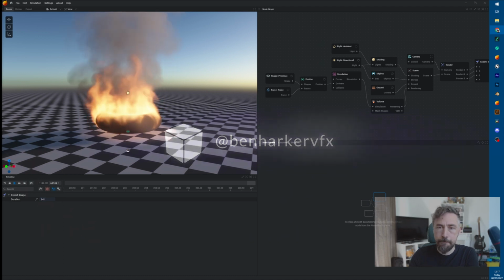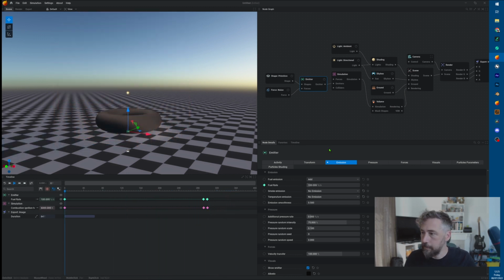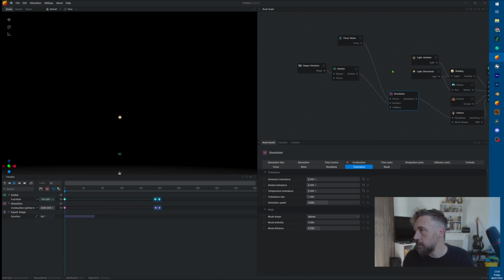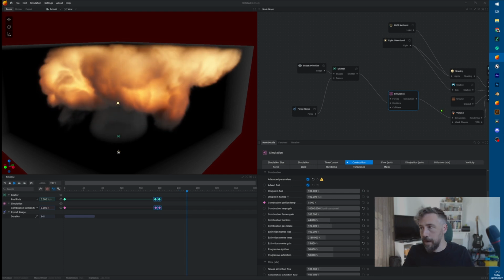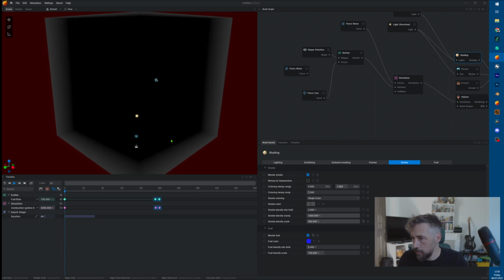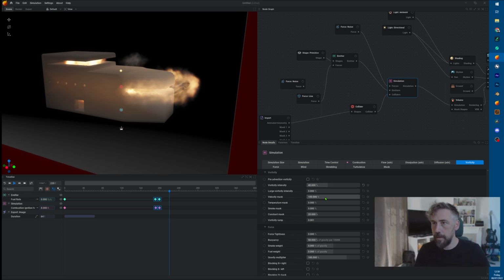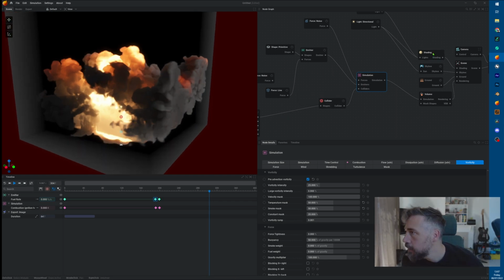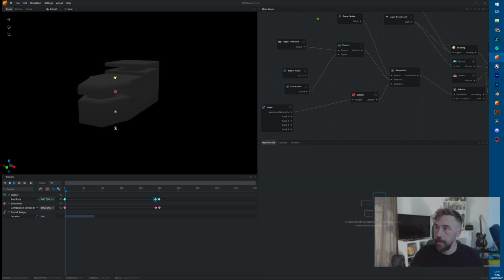Embergen Tutorial - Make a simple explosion with Embergen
[[[PLEASE NOTE!]]]]
This video is for an old version of Embergen [0.75] and while the concepts discussed might be useful, you'll probably find that some nodes look or work slightly differently. Please bear with me, brand new content is coming much sooner than you think! ~Ben

/edit

Hey! I'm Ben, I work as a VFX artist for film, TV and advertising.

Today let's look at creating a fairly simple explosion setup; there will be more, but this is a good place to start.

You can download the Bunker model used in this tutorial

Please excuse the audio quality early in the video - hot weather here means all the doors and windows are open, so I had to rely on the ol' denoiser!